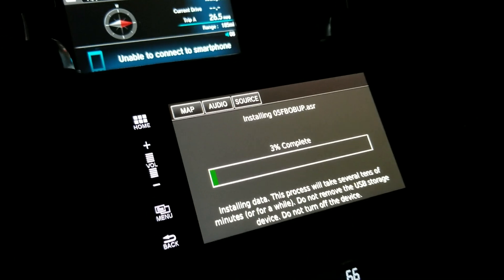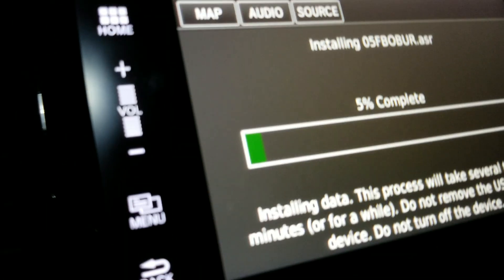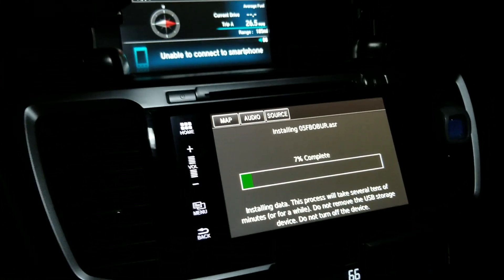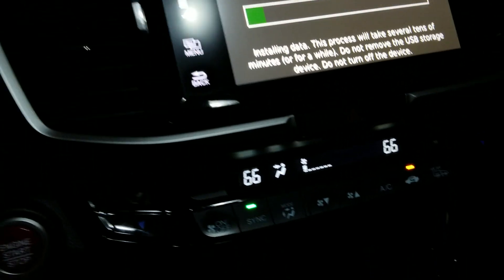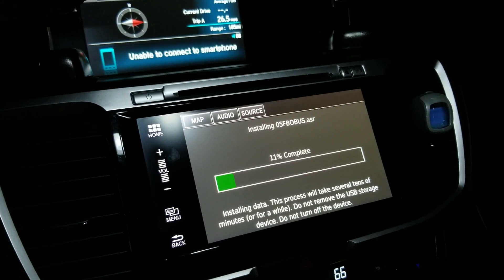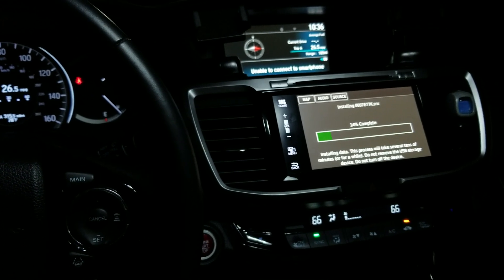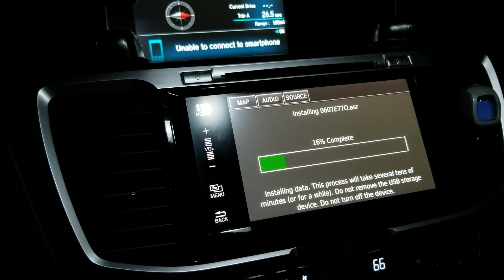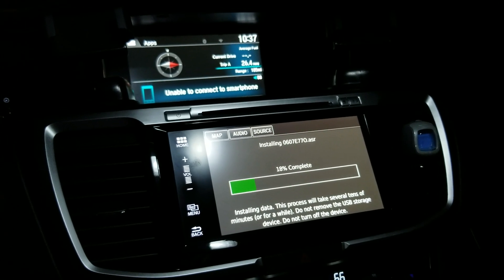2016 Honda Accord Touring Garmin Navigation Software Update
Here a quick video on how to update your 2016 Honda Accord Touring Garmin Navigation Software.

01. Place USB stick on Honda Accord front USB port, make sure your USB stick has more than 16GB of space.

02. Turn on your vehicle

03. Open Hondas Navigation System

04. Go to Hondas Navigation Settings

05. Go to About Device

06. Click Software Update and click OK it will write a file to your USB stick.

07. Turn off vehicles take out USB stick

08. Go to your computer and type

09. Download Garmin Express Software for windows or Mac

10. Ones you installed Garmin Express Software  insert your USB stick and download the Software.  It could take 1 hour to download the Garmin Navigation Software for your Honda

11. Ones it's been downloaded go back to your Honda Accord re-insert the USB stick back to USB port turn on Honda Accord,  open Garmin Navigation Map and go to Settings,  Device, and then Software Update its will update Software and this process could take 10 to 20 minutes. **NOTE DO KOT TURN OFF VEHICLE DURING THIS PROCESS OR YOU WILL BRICK THE RADIO**